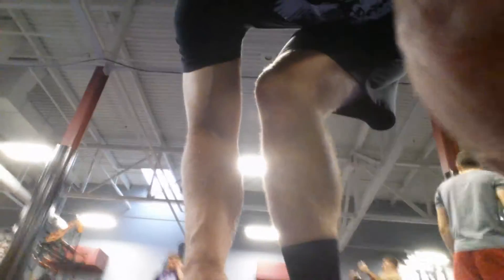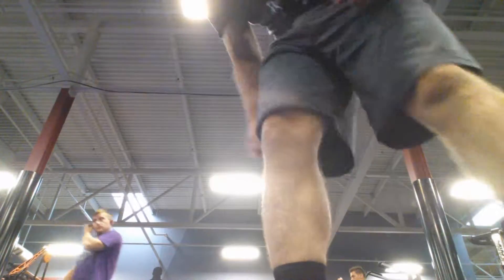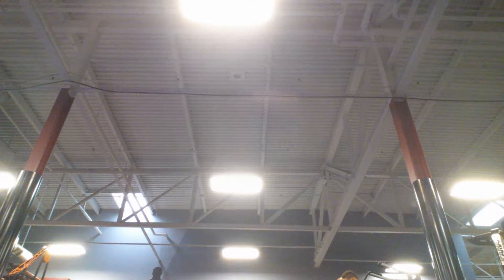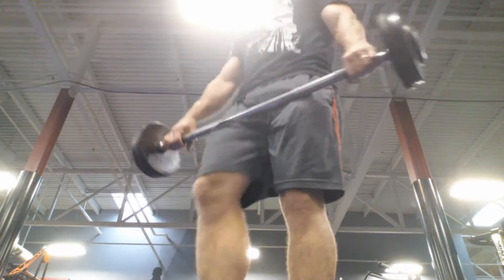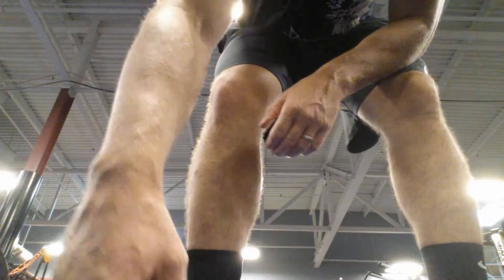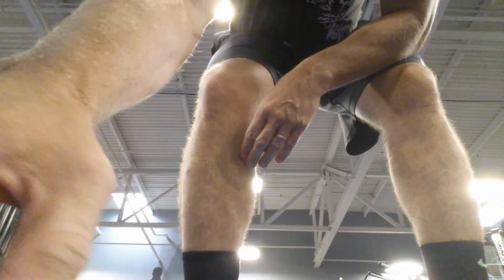Superset walking barbell lunge/straight leg deadli